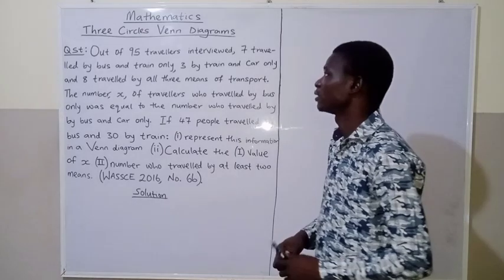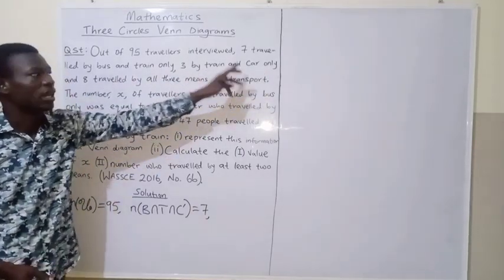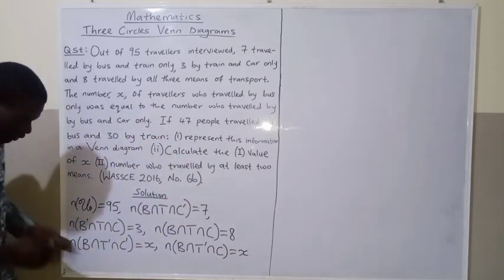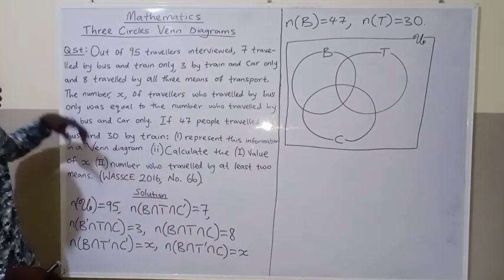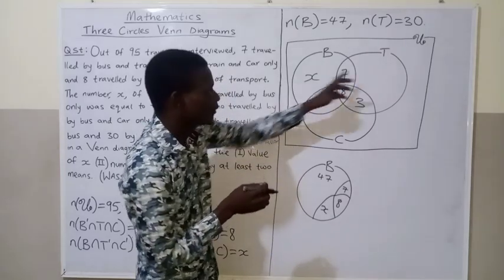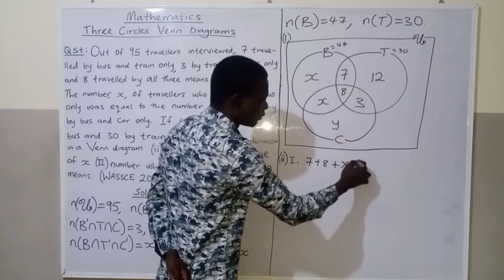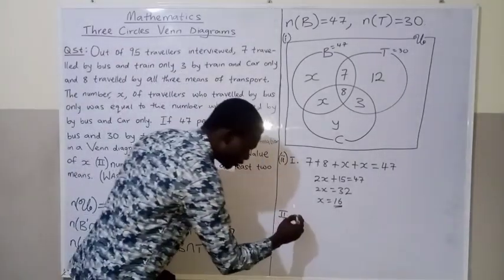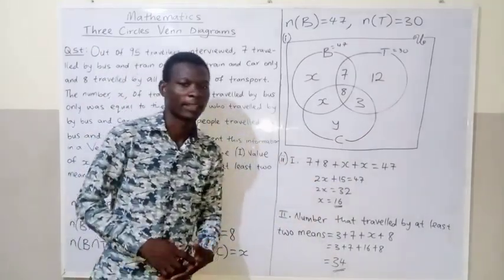Sets: Three Circles Venn Diagrams (Exclusive)